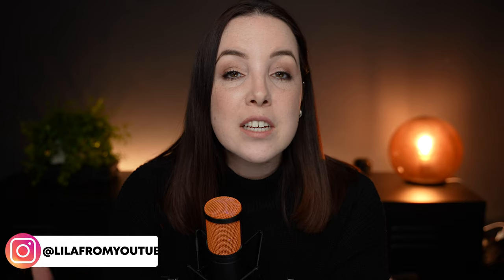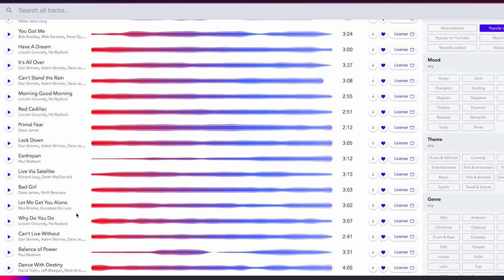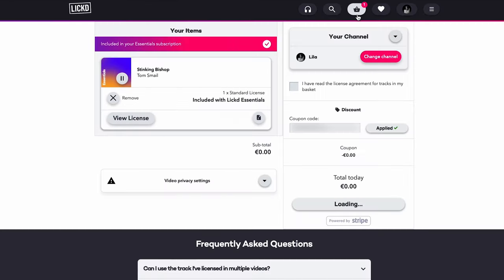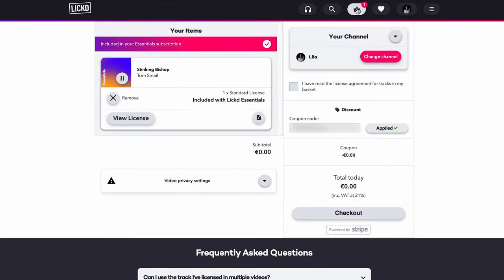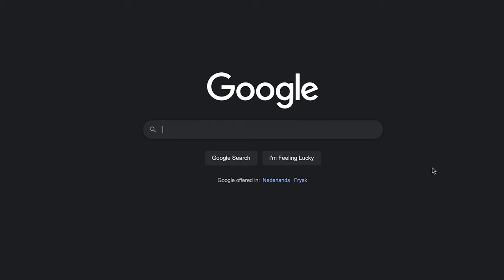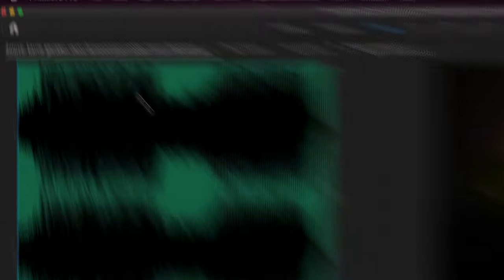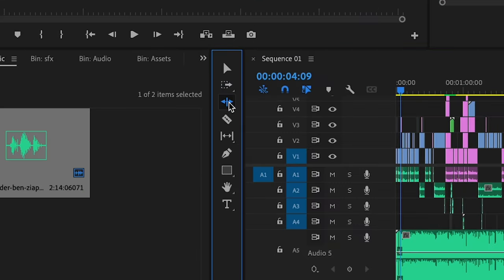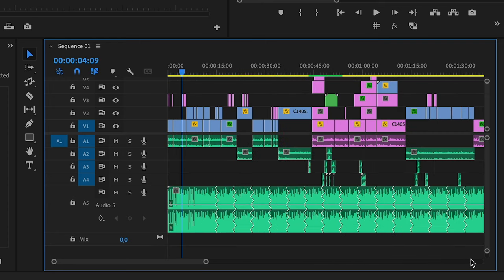This HIDDEN feature will BLOW YOUR MIND!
Get LICKD! High quality music to keep your content super fresh!

Get Get Connected by Jason Pedder, Ben Ziapour, Jamie Ziapour
License ID: gX7129JNxEp

LET’S CONNECT
▸ EMAIL LIST (UPDATES & FREEBIES!)